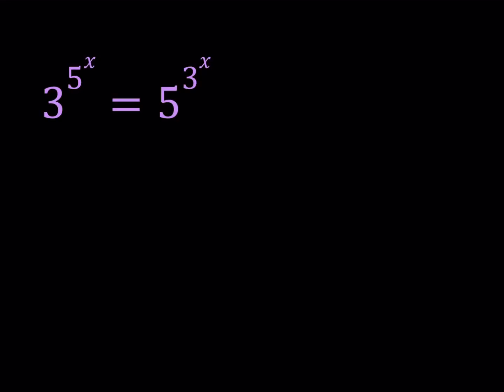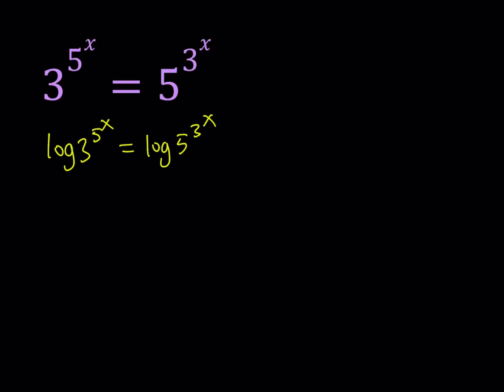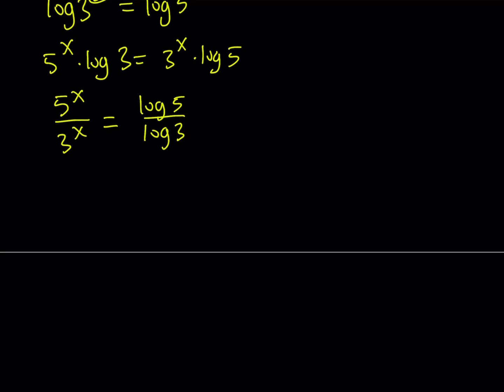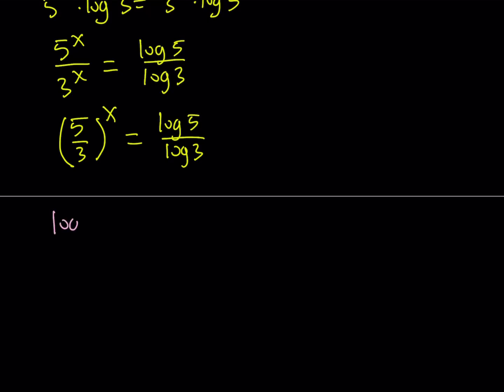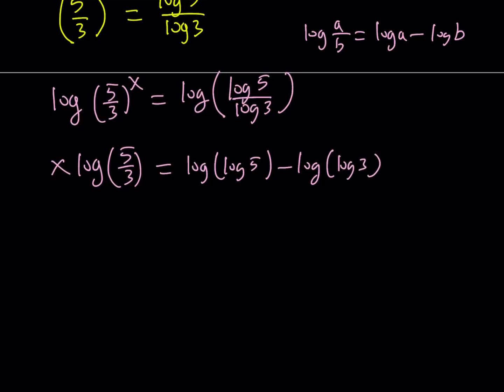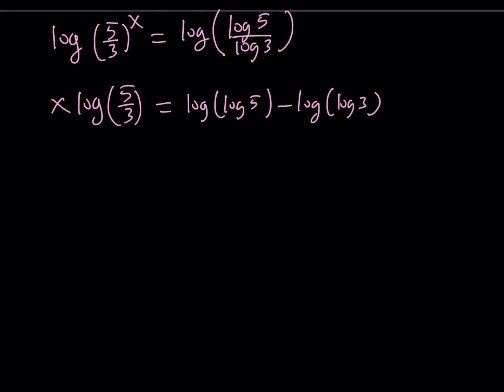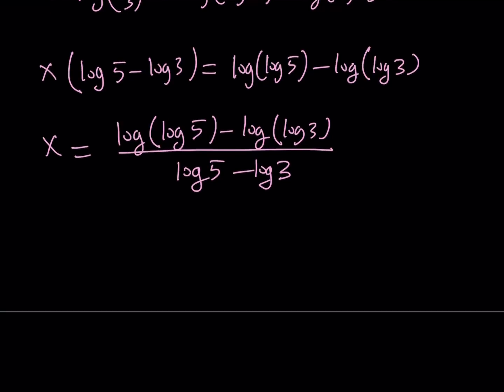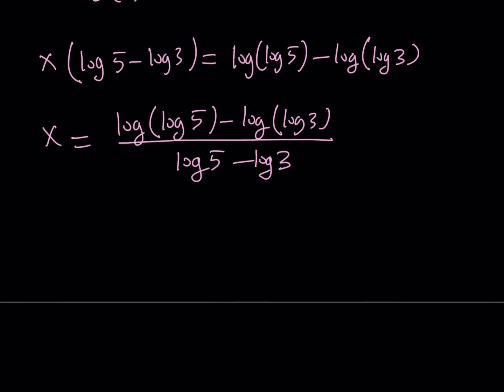A Fun Exponential Equation from Moscow